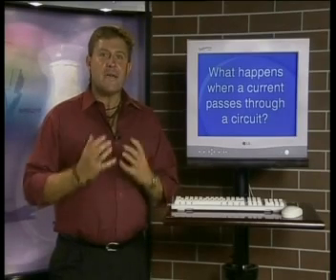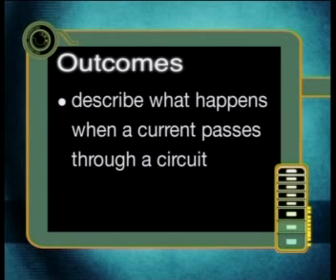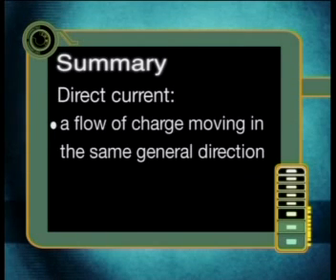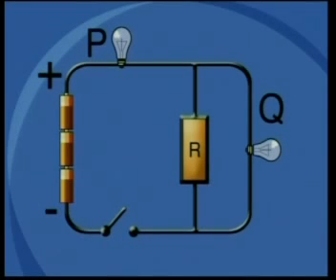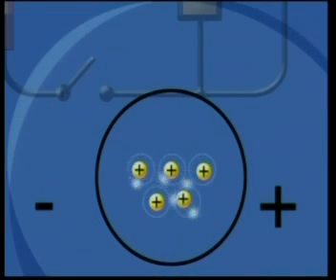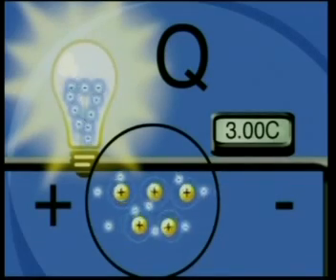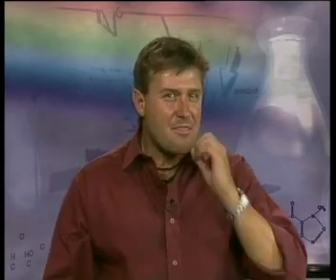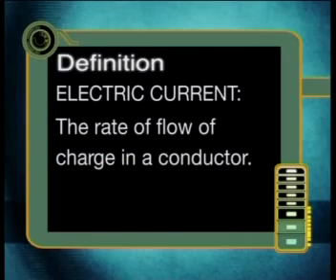Physics - Introduction to Electric Current - What Happens When a Current Passes Through a Circuit?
This is the 2nd lesson in the series, "Introduction to Electric Current." It explains the components of a circuit and what happens when a current passes through a circuit.